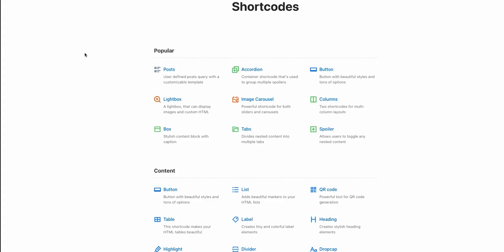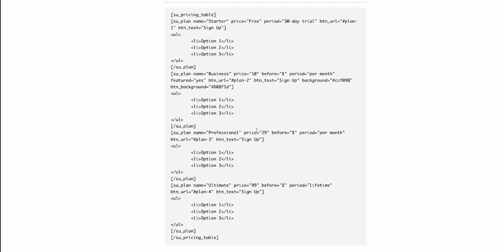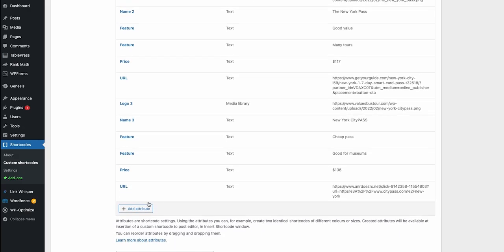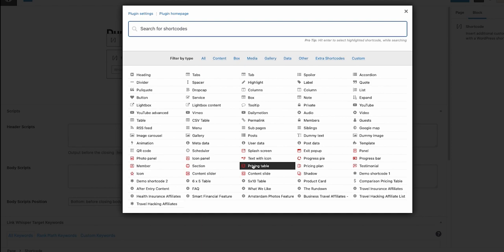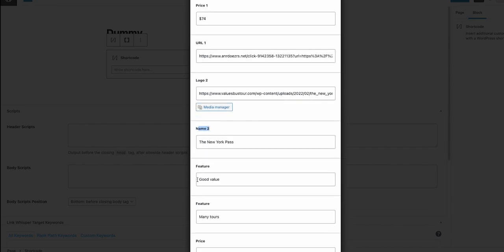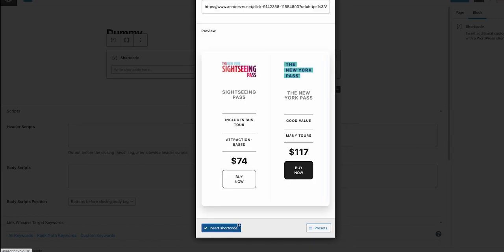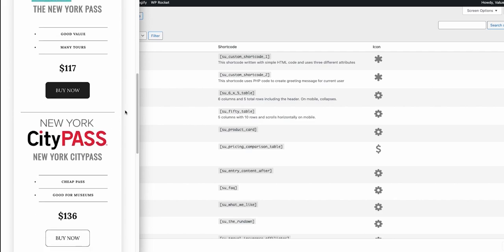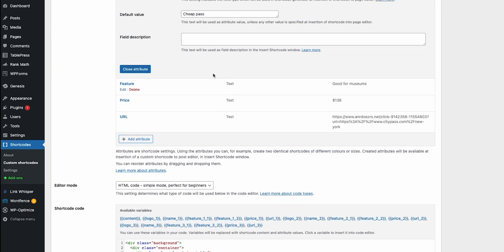How to Build a Pricing Table with Shortcodes Ultimate Tutorial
In this video, we're going to show you how to create a responsive pricing table with Shortcodes Ultimate. This plugin makes it easy to create tables that look great on all devices, no matter the screen size.

Whether you're a small business owner or an online store owner, a pricing table is essential for displaying your prices. In this video, we'll show you how to create a pricing table with Shortcodes Ultimate, and share some tips on how to use this plugin to build your perfect pricing table!